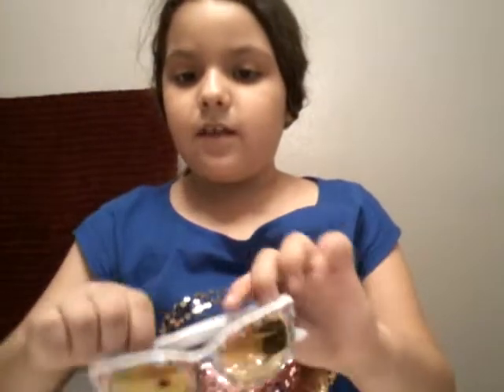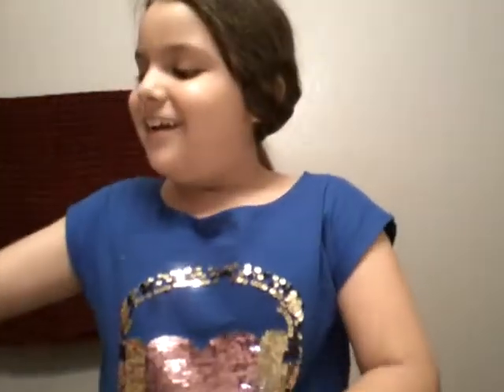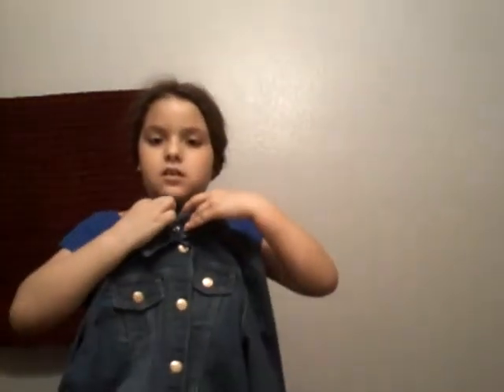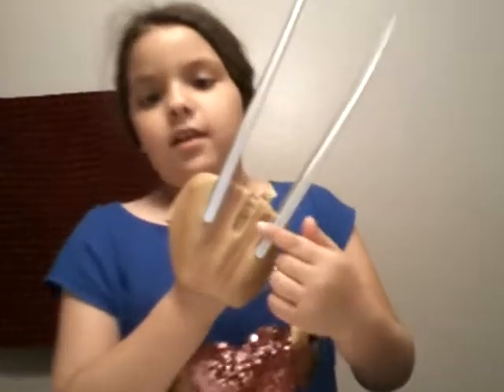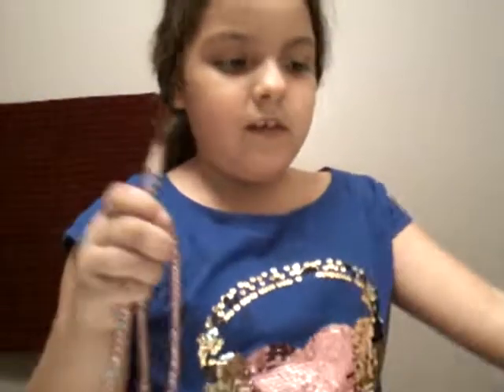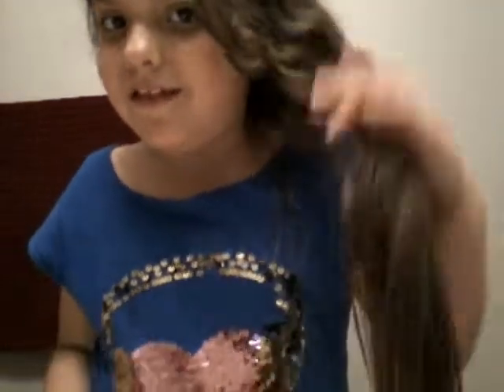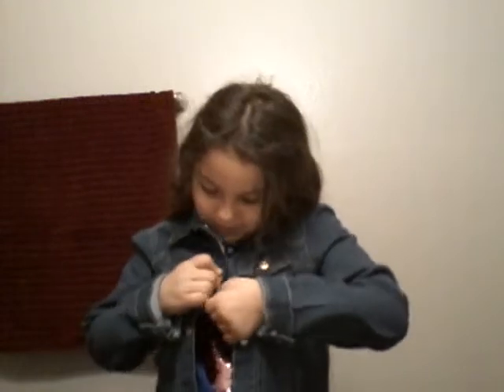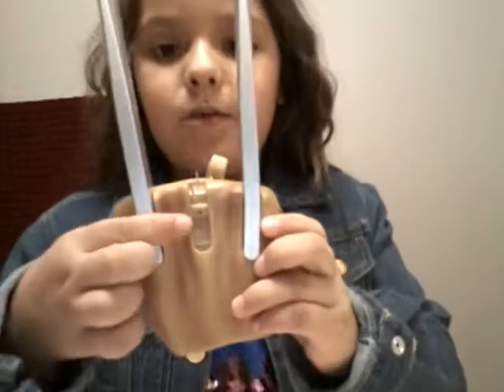X23 from Logan cosplay tutorial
Hi guys, this is just a quick tutorial on an easy cosplay or Halloween costume that's totally cool.